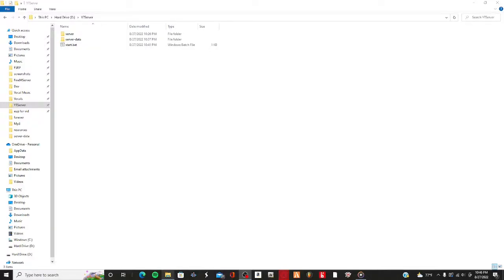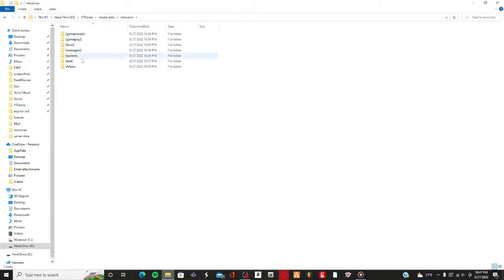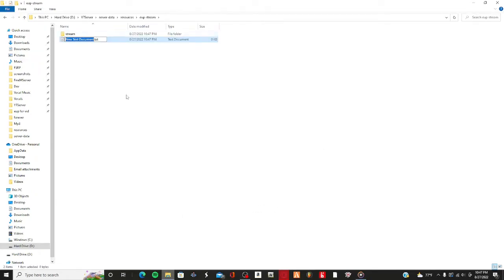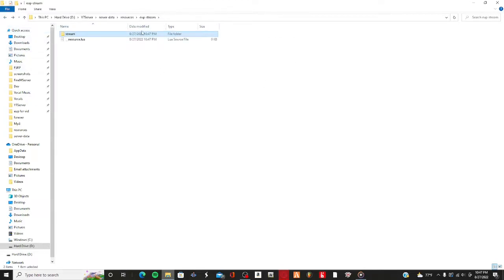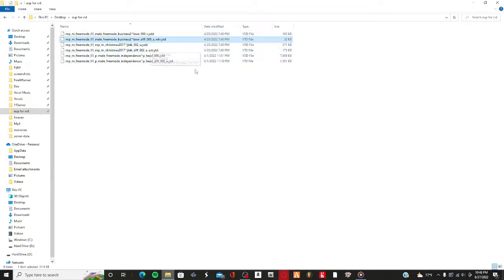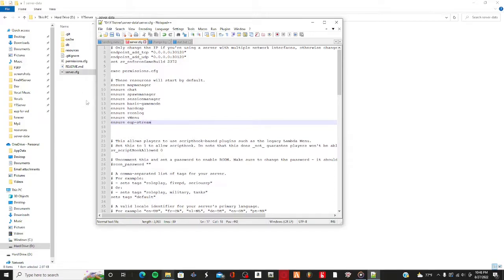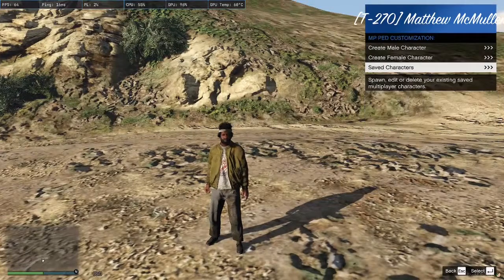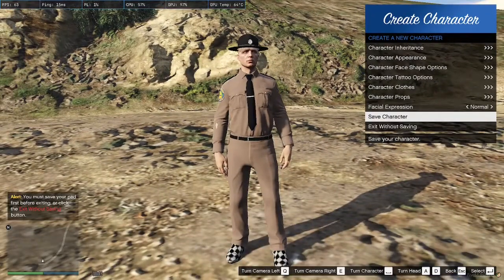How to stream custom EUP on your FiveM server for FREE!!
Hello, In this video I show yall how to stream CUSTOM EUP on FIVEM for FREE!!

Amazon Music